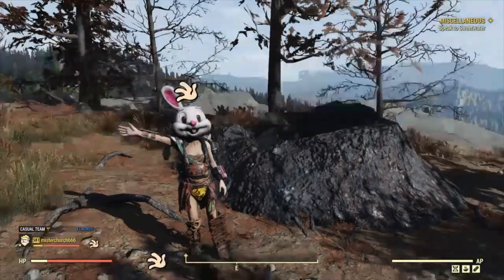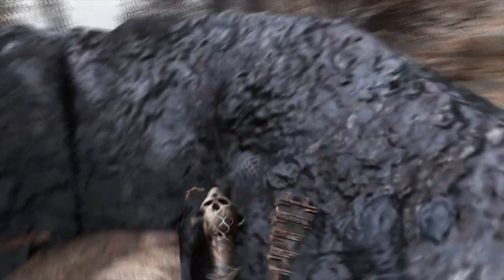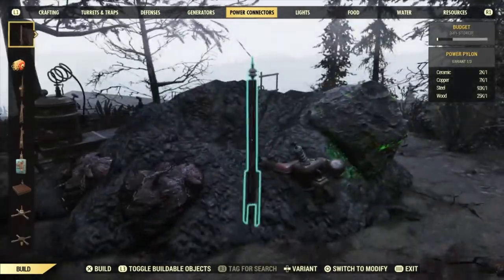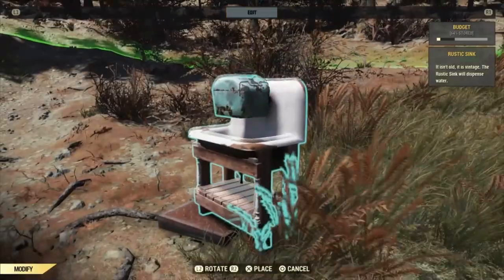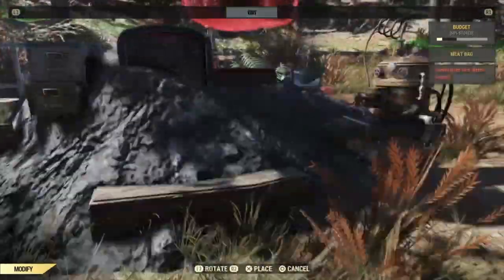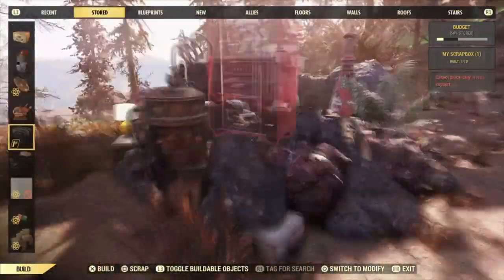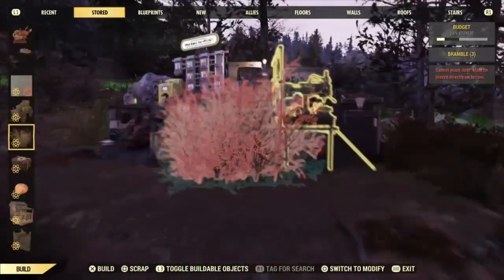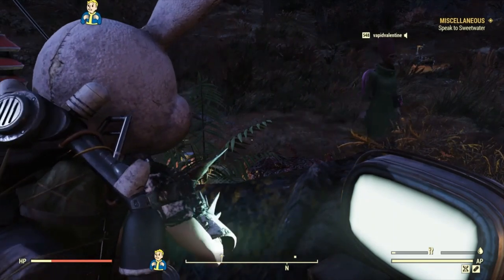UNIQUE LOCATION Immersive (?) Molerat Hole CAMP Fallout 76 Build Tutorial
There's this junkheap molehole thing lets build there or something